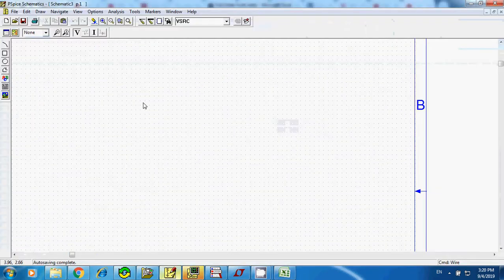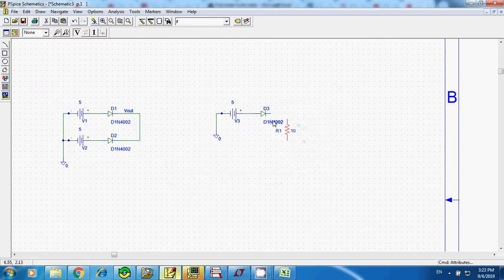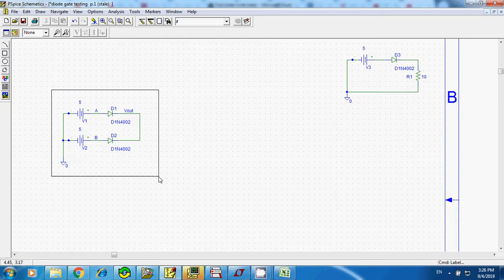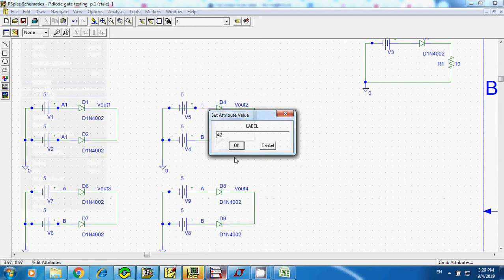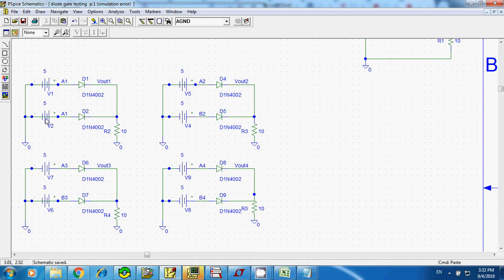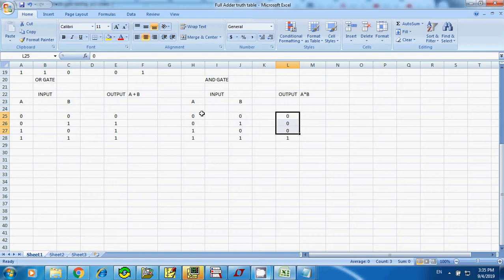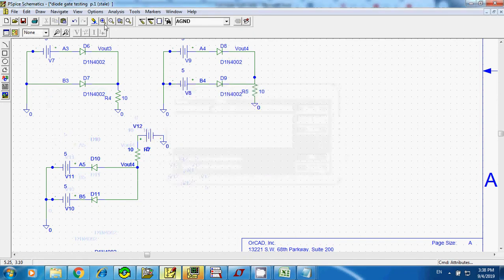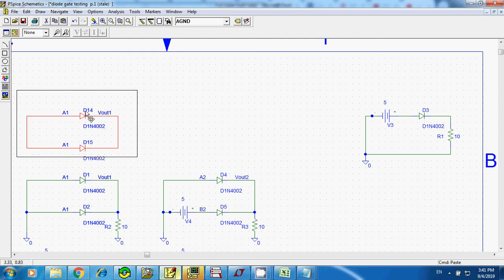Diode as Digital Logic Gate(OR, AND) by PSPICE